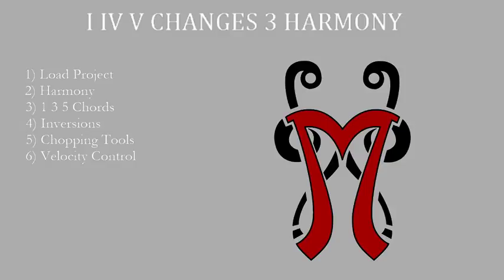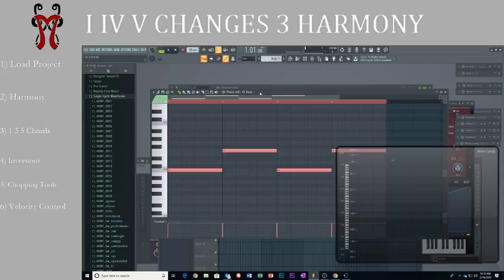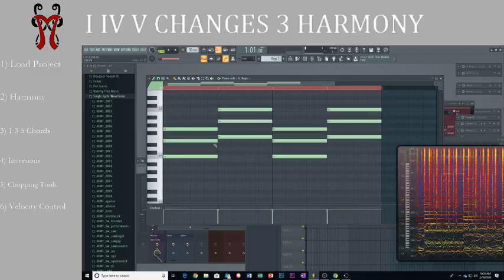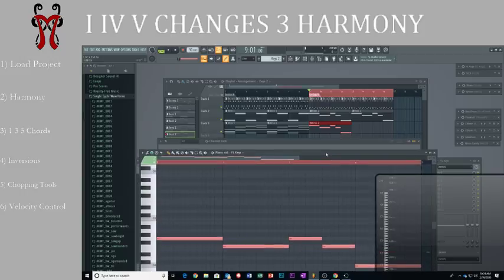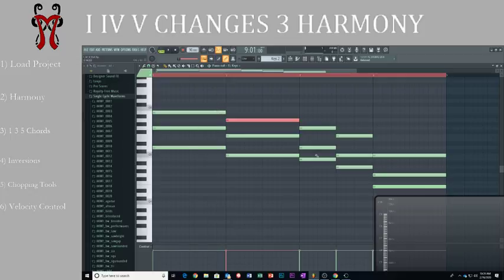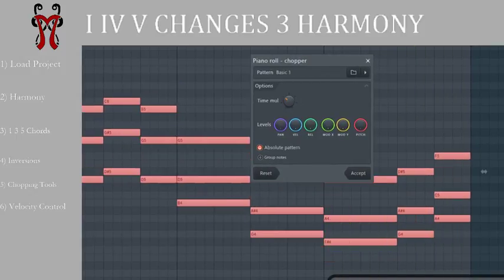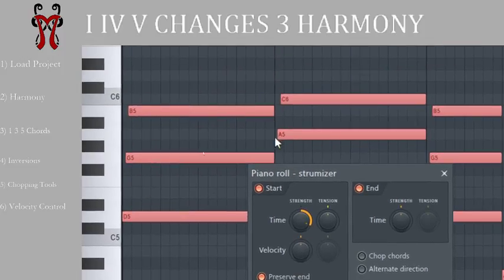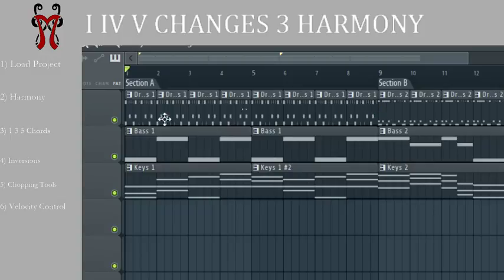I IV V Changes 3: Harmony